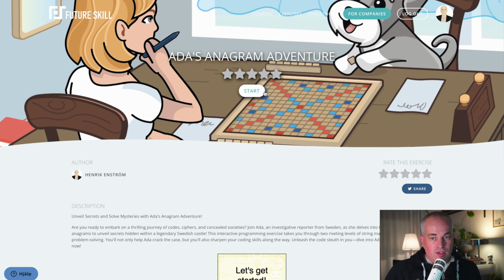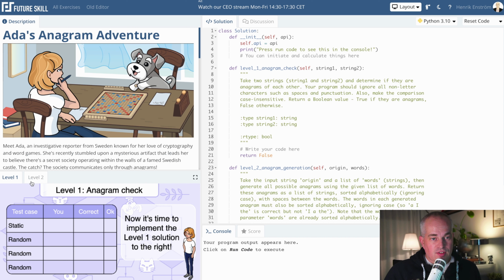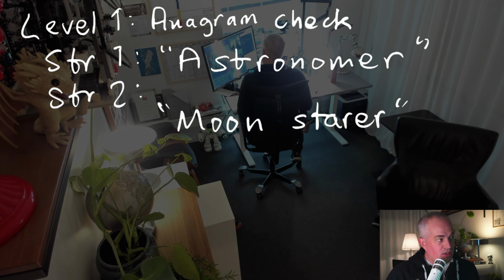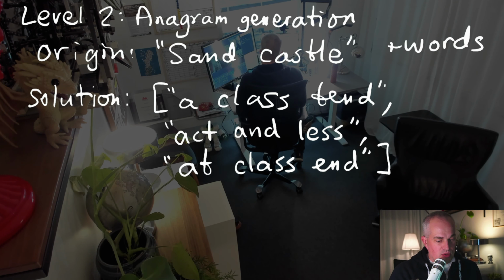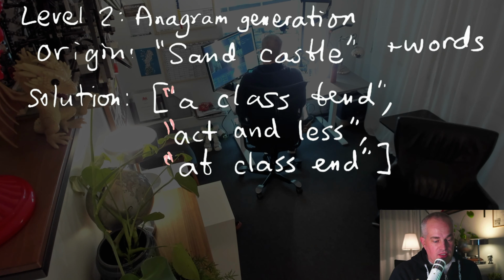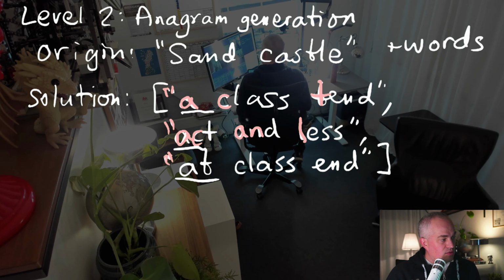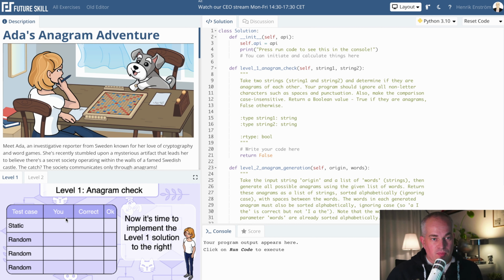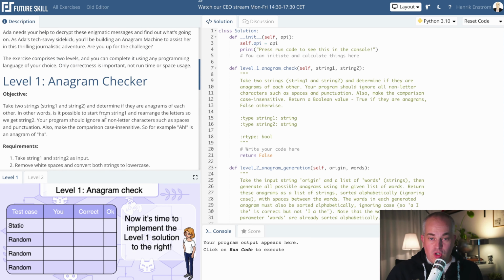ADA'S ANAGRAM ADVENTURE - EXPLAINER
This explainer gives you an overview on how the Ada's Anagram Adventure exercise on futureskill.com works!

Unveil Secrets and Solve Mysteries with Ada's Anagram Adventure!

Are you ready to embark on a thrilling journey of codes, ciphers, and concealed societies? Join Ada, an investigative reporter from Sweden, as she delves into the enigmatic world of anagrams to unveil secrets hidden within a legendary Swedish castle! This interactive programming exercise takes you through two riveting levels of string manipulation and algorithmic problem-solving. You'll not only help Ada crack the case, but you'll also sharpen your coding skills along the way. Unleash the code sleuth in you —dive into Ada's Anagram Adventure now!